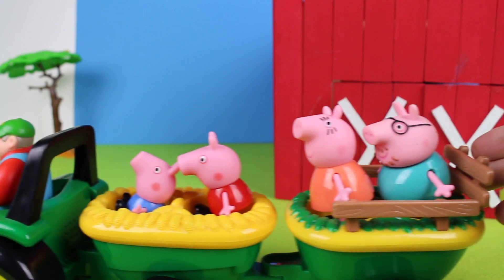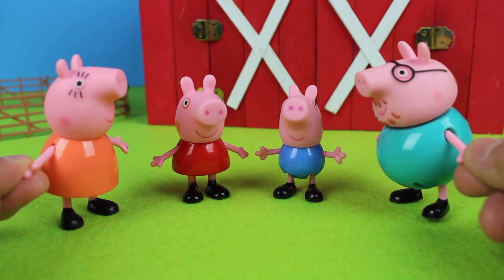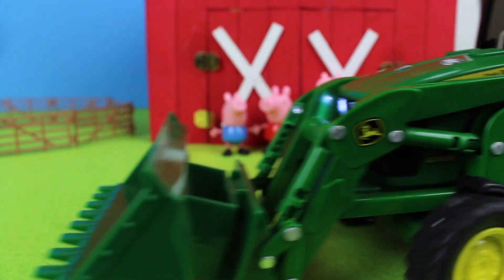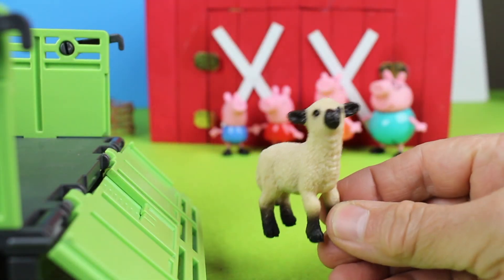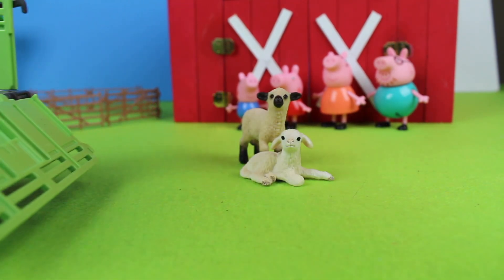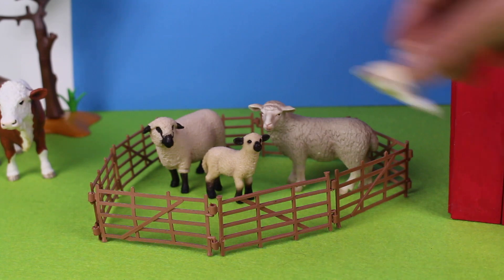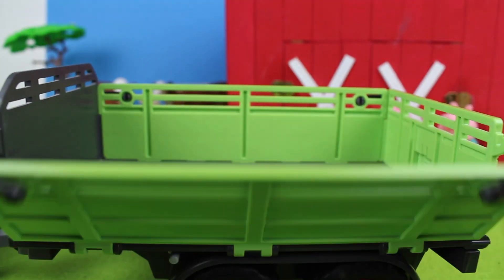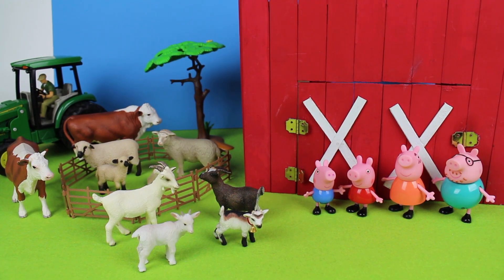Peppa Pig Fun Farm Barnyard Animals Cows Sheep Goat Figurines